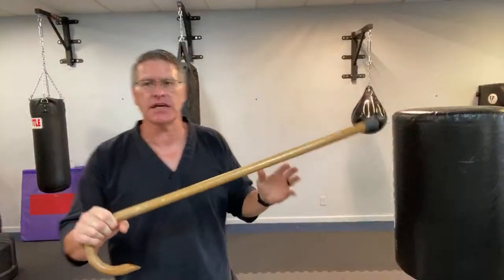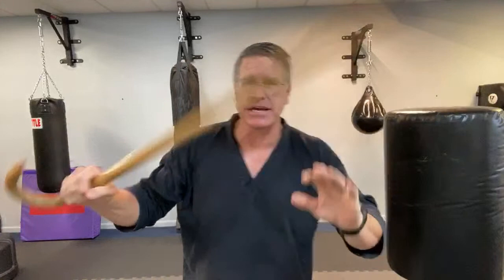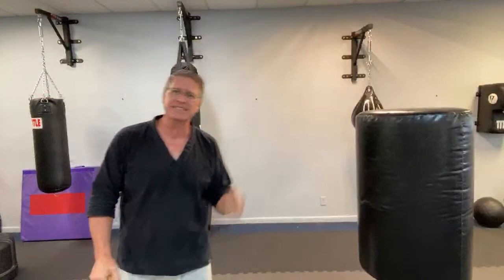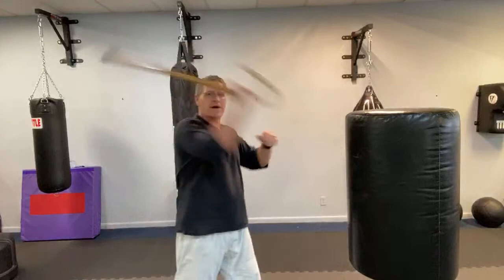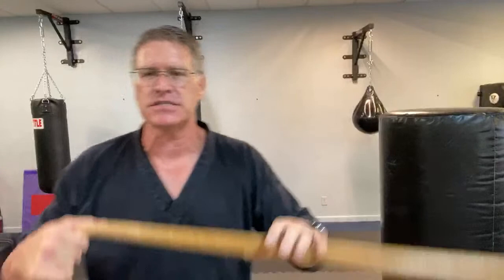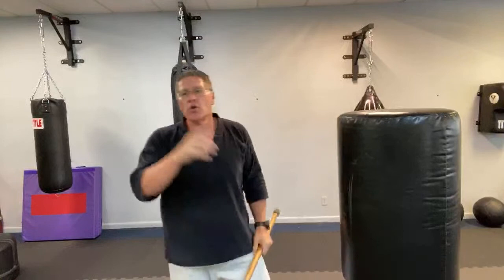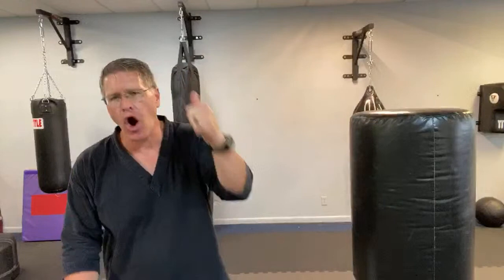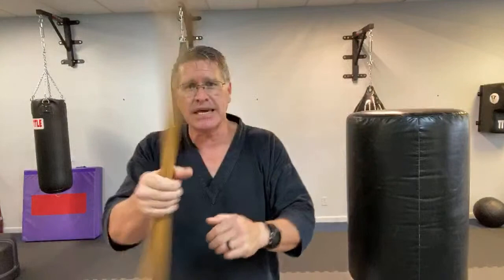What is the best technique for your self defense walking cane?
What is the best technique for your self defense walking cane? The best walking cane self defense techniques are the ones that you can employ immediately, directly, and with maximum stopping power. In this online self-defense course, we will explore what is the best technique for your self defense walking cane.